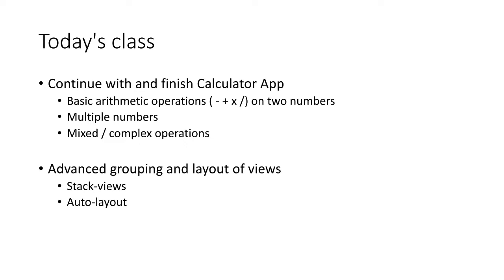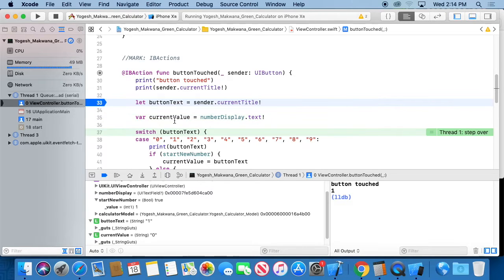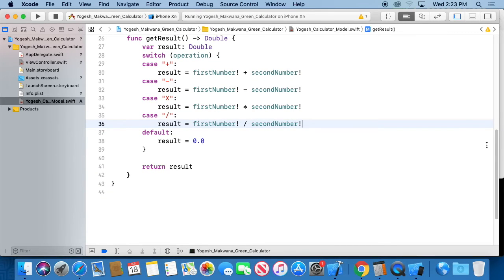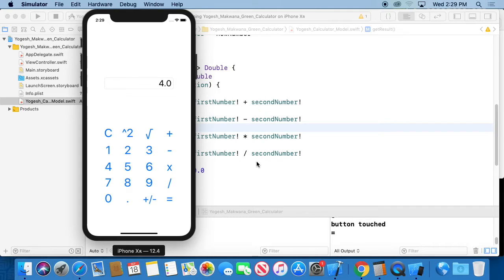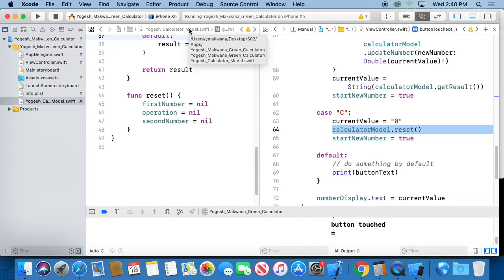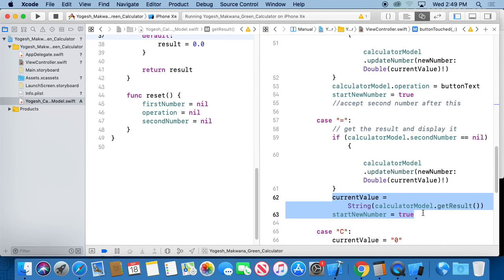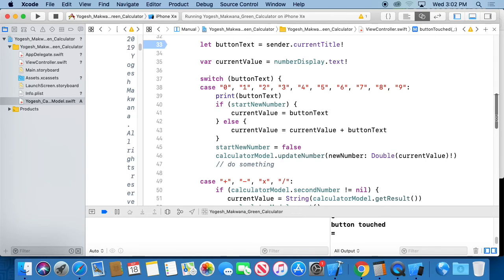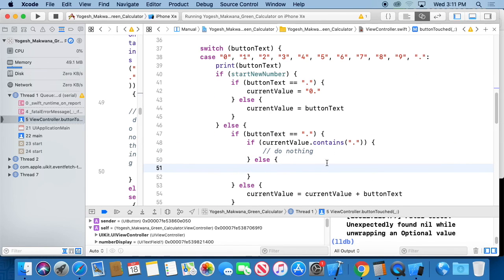Intro to iOS - Finishing the Calculator - Part 1